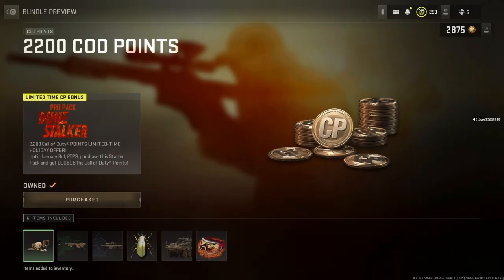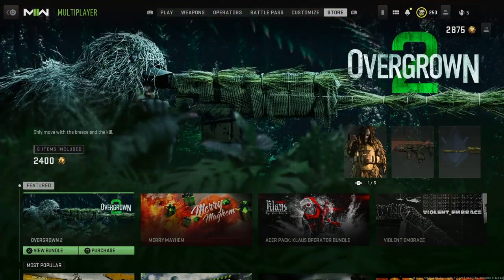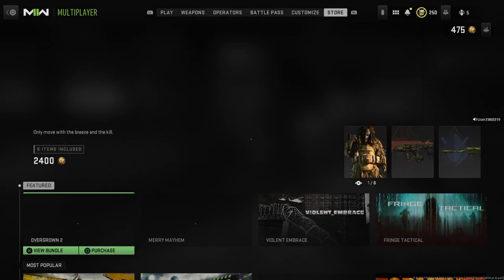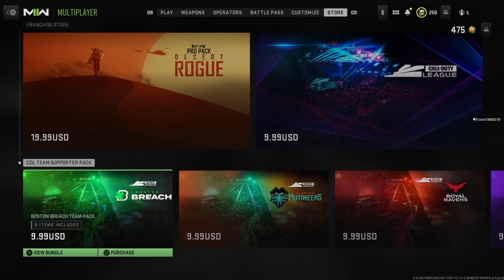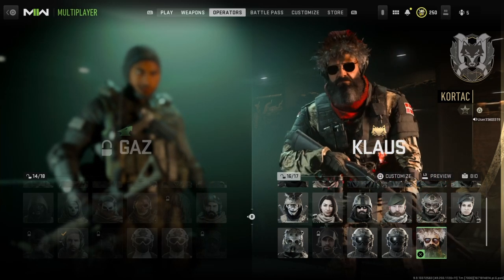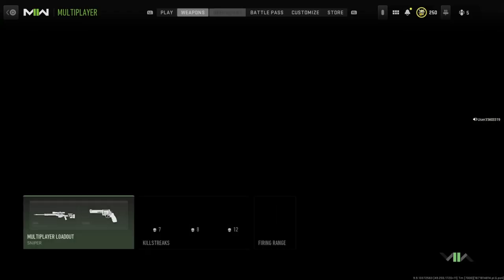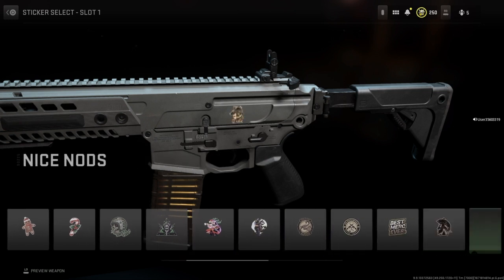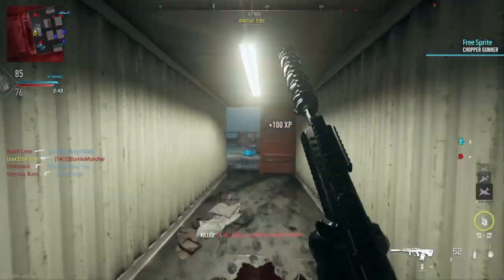Some of These Bundles